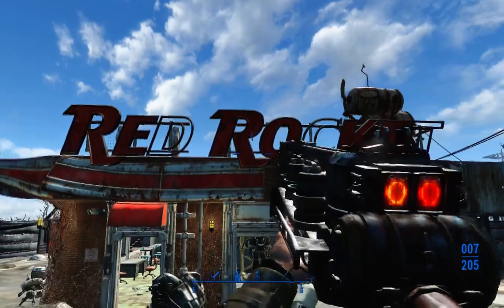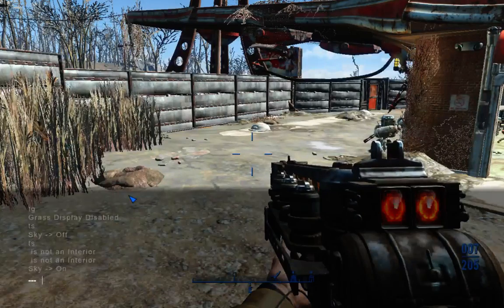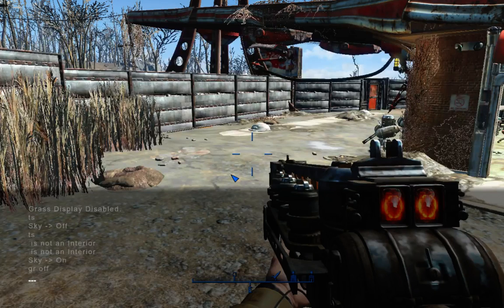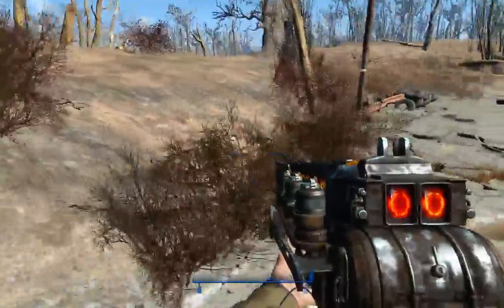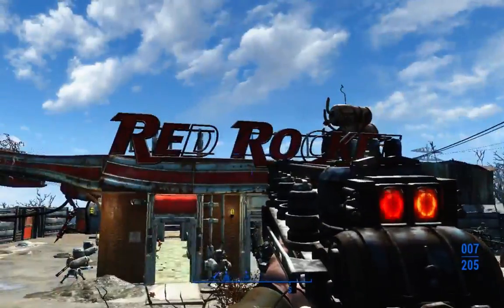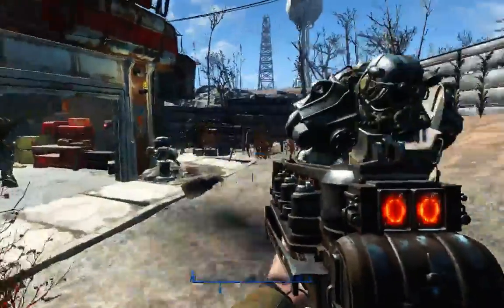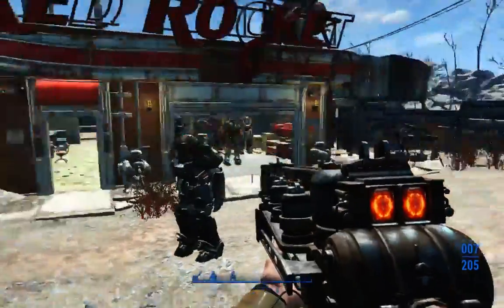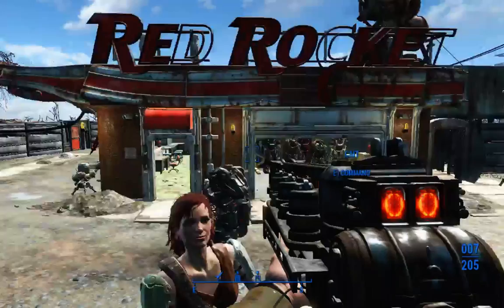Fallout 4: How to turn off God Rays in the Console (PC Version Only)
Just a quick vid, showing you guys how you can turn off God Rays completely, through the console command 'gr off'.

This only works for PC, obviously, but it's helped my frame rate quite a bit. For some reason turning God Rays off in the Launcher doesn't work, it always sets them back to Low.

Let me know if there's something you'd like to see, I'll be happy to do a quick vid on it.